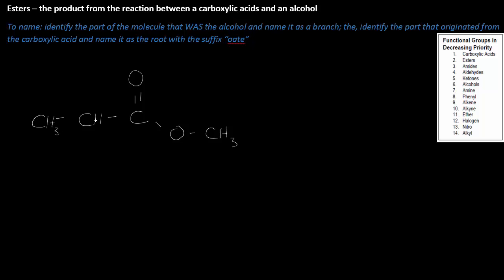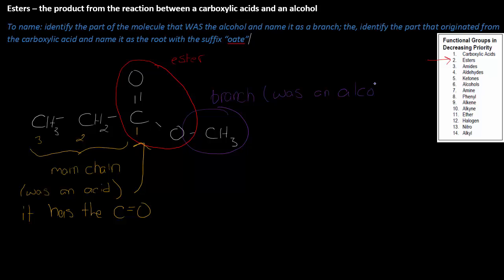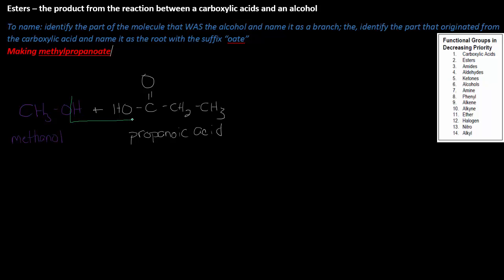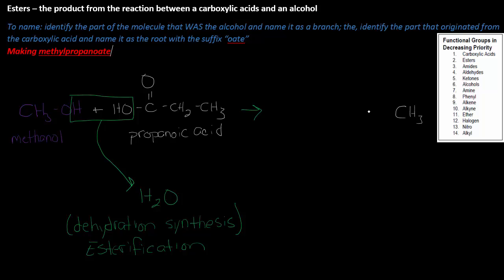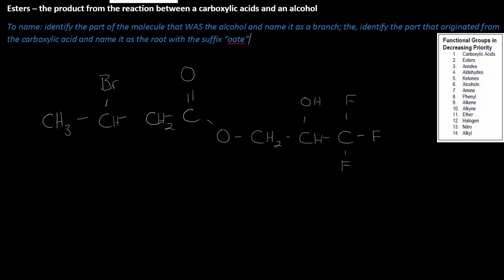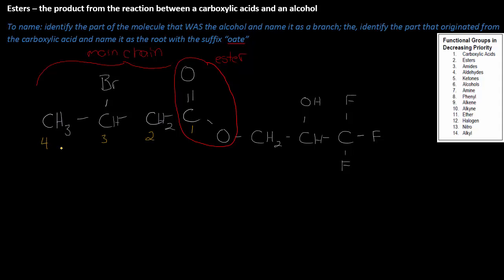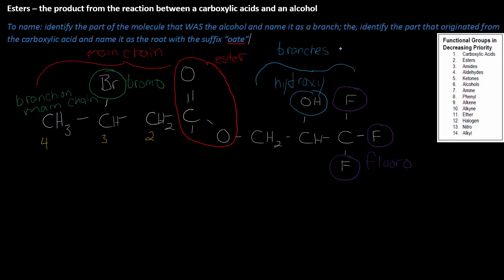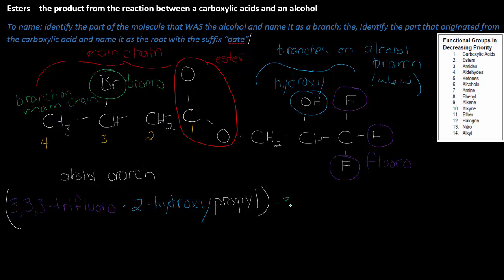Esters Naming and Preparation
Naming and drawing esters in chemistry 11